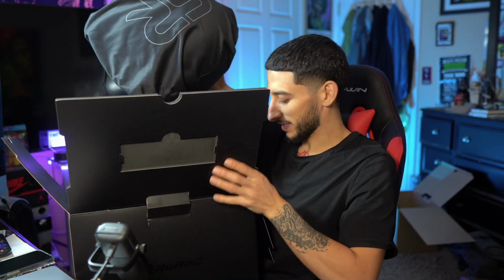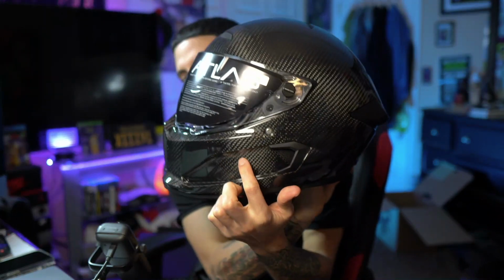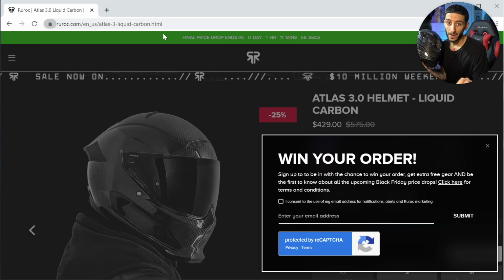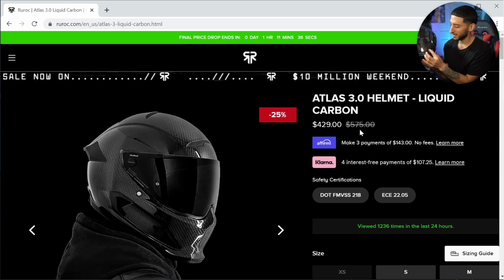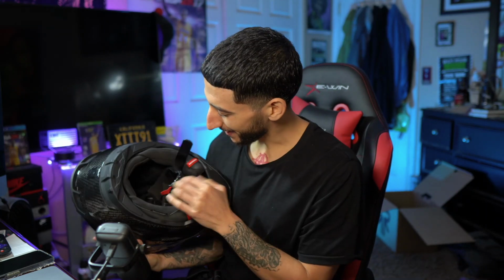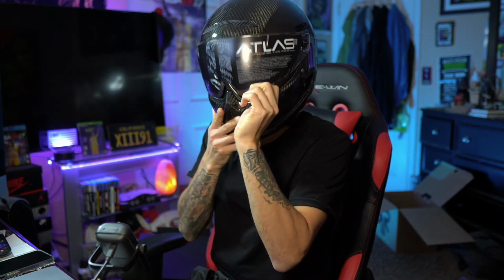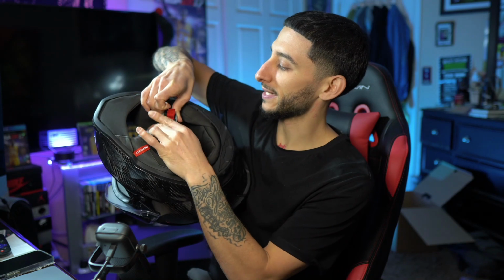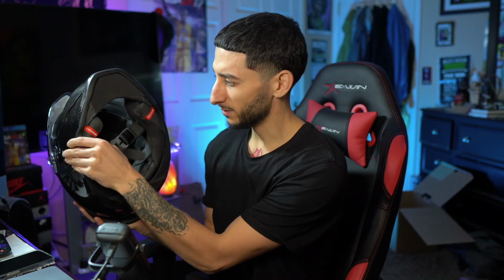Why I'm Returning My Ruroc Atlas 3.0 | Honest Review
ALL LINKS TO EVERYTHING I USE AND RECOMMEND ARE BELOW! 👇🏼👇🏼

CAR MODS/EQUIPMENT:

Escort Max 360

Phone Mount

H&R Lowering Springs

AFE Momentum GT CAI

Hellcat Lower Airbox

Oil Catch Can

Paddle Shifter Extenstions

Mishimoto Racing Thermostat

FORTEM Car Trunk Organizer

ZL1 ADDONS ROCK GUARDS

Carven 5 inch Exhaust Tips

CAR WASH PRODUCTS:

Spotless Water System

Chemical Guys Wooley Mamoth Micro Fiber Washing Towel

Wet or Waterless Car Wash Wax

Meguiars x2000

Chemical Guys Citrus Wash

Flexzilla Water Hose

Car Duster

CAMERA EQUIPMENT:

SONY A6400

RODE MIC

SIGMA 16mm LENS

GOPRO HERO8

GOPRO Suction Cup

GOPRO Hand Grip

GOPRO Head Strap

GOPRO Battery

SANDISK SD Card

COMPUTER:

MACBOOK PRO

HOOTOO USB C HUB

ANKER POWERLINE 2 USB-C TO USB 3.1

It helps the channel tremendously and I appreciate it greatly!